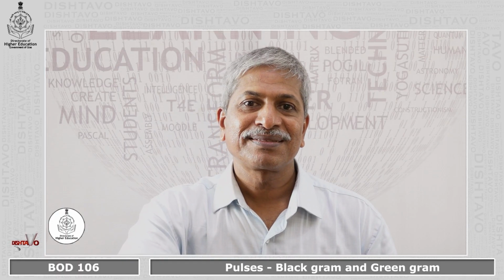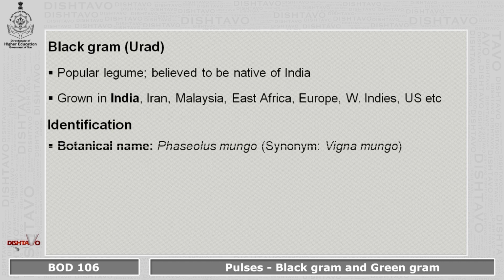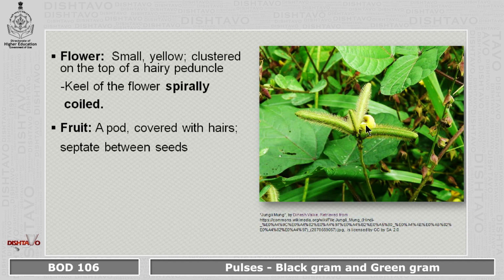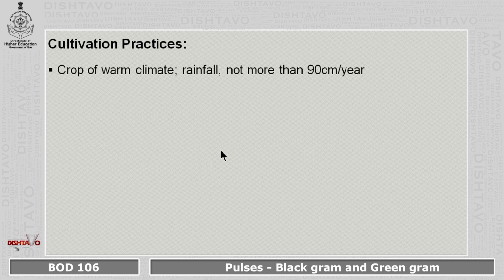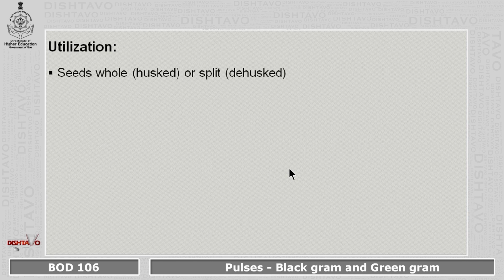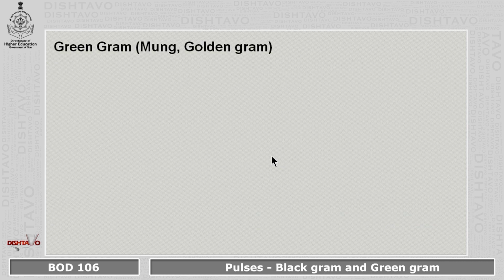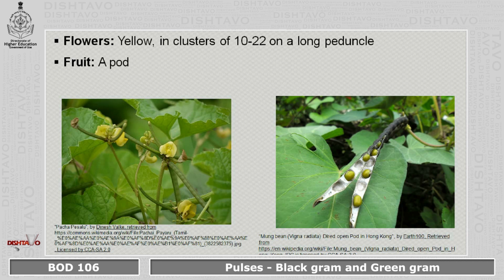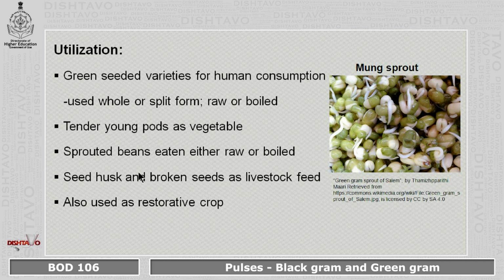"7 || BOD 103 || General account of economically important plants || Pulses – Black Gram and Green G